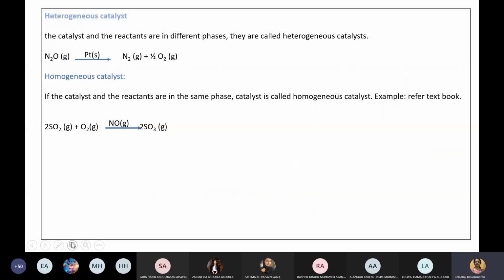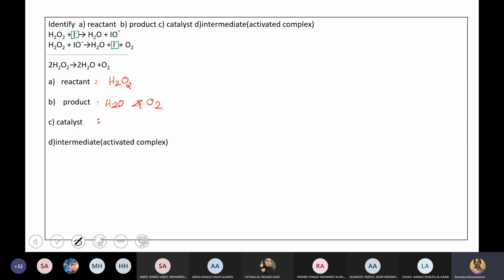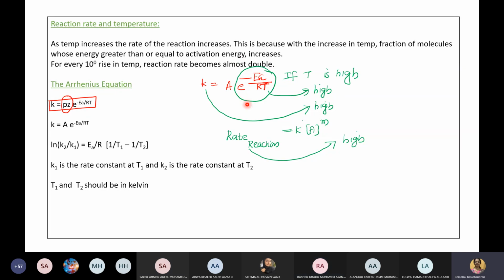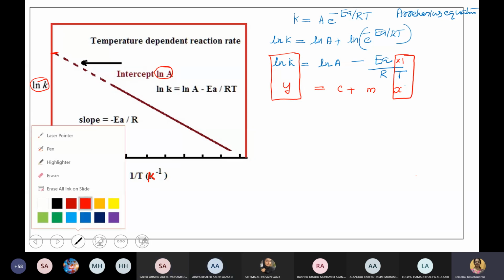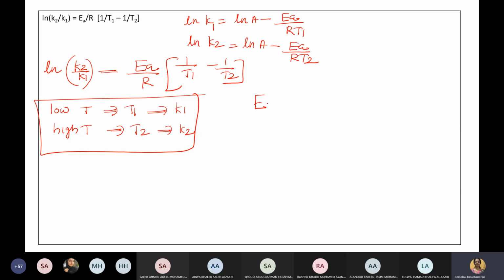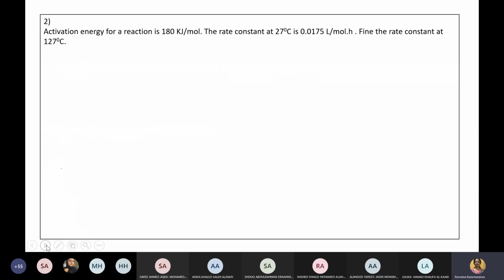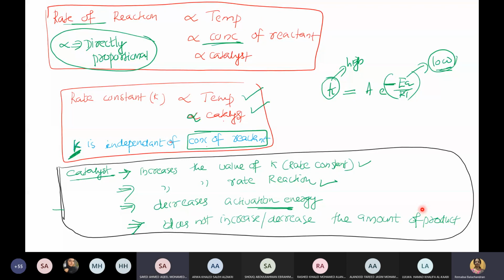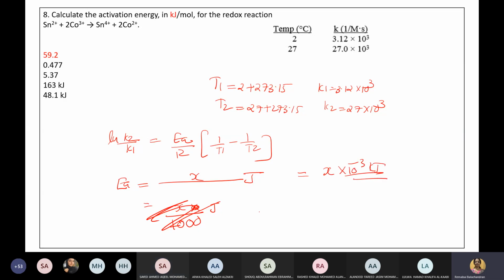23. Lecture 22